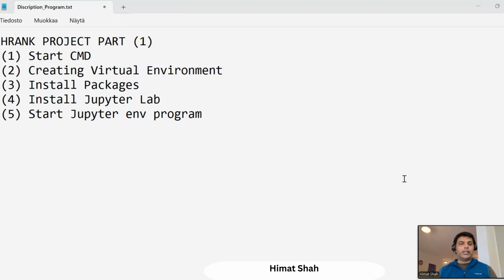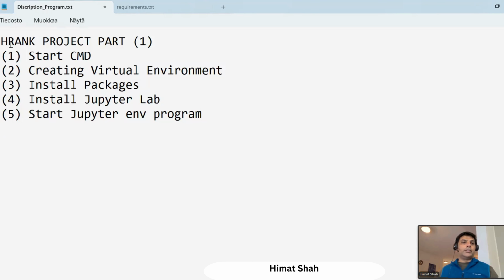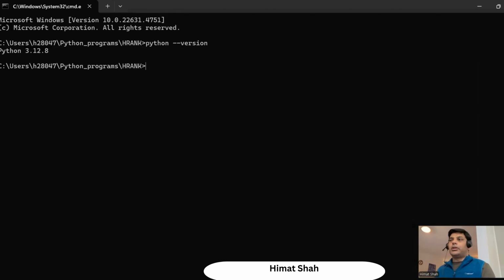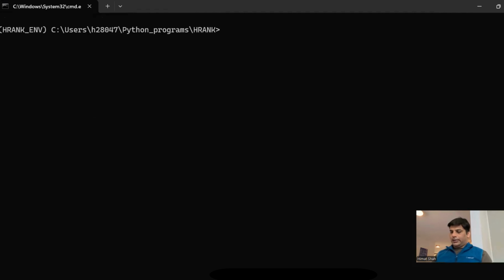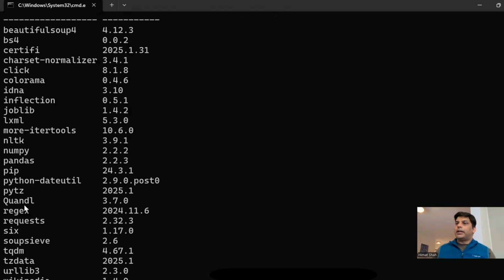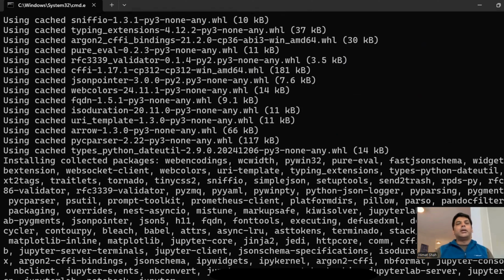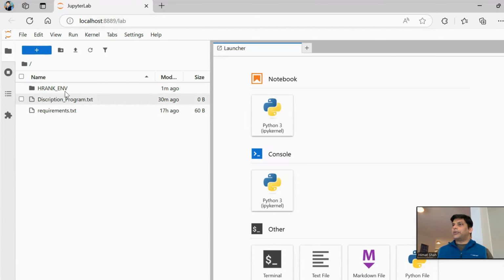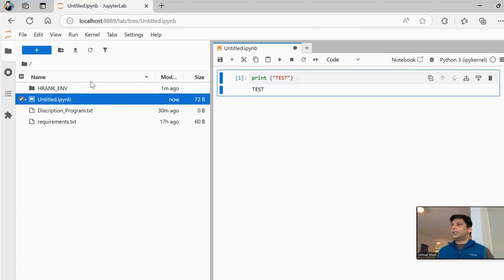Set Up Jupyter Notebook & Python Virtual Env for NLP & Keyword Extraction (HRANK Project - Part 2)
Welcome to Part 2 of the HRANK Project series! 🚀

In this tutorial, we focus on setting up a Python virtual environment and configuring Jupyter Lab to build a keyword extraction system for webpages. Setting up the right environment is crucial for smooth development, and we’ll guide you step by step to ensure everything is configured properly.

📖 Topics Covered in This Video:
✅ Starting Command Prompt (CMD) for project setup
✅ Creating a Virtual Environment for dependency management
✅ Installing Required Python Packages (NLP, Web Scraping, etc.)
✅ Setting Up & Configuring Jupyter Lab for development
✅ Launching and Running Jupyter Environment

By the end of this video, you'll have a fully functional setup to start coding your keyword extraction project in upcoming tutorials! 🚀